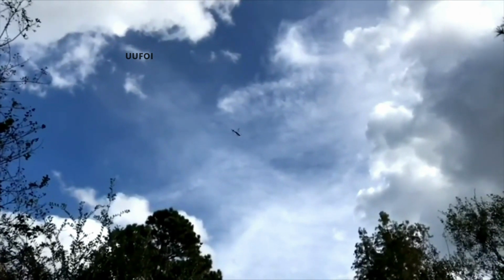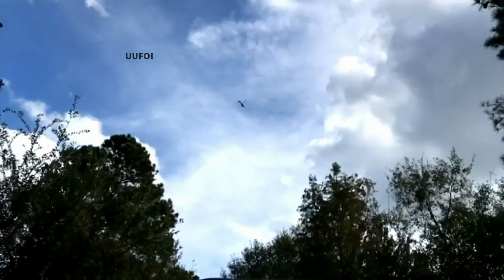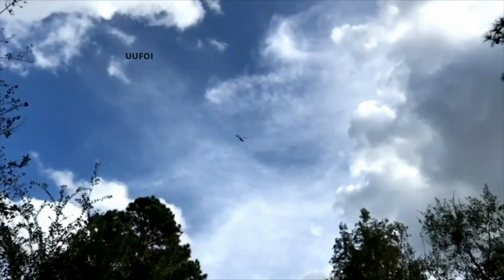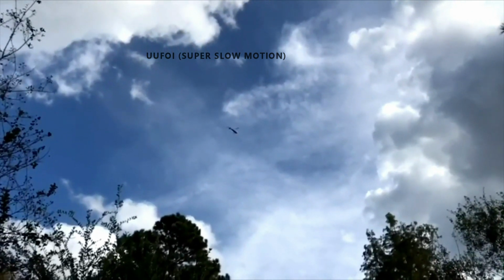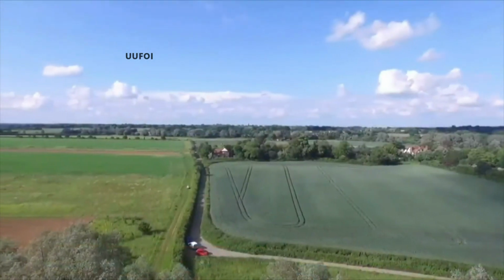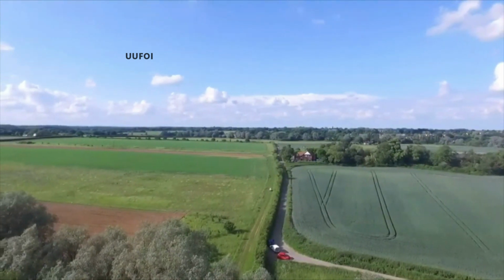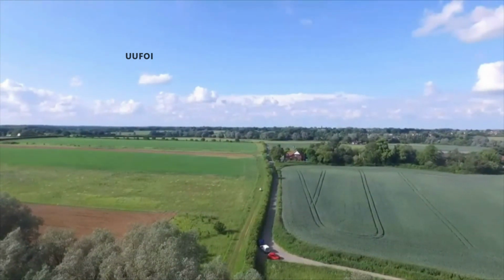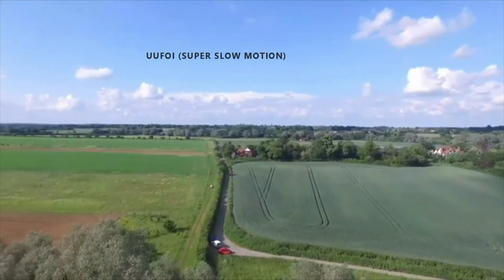Ufo fast mover almost hits helicopter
Join Leah, Looking at some curious footage showing a fast moving ufo nearly colliding with a helicopter captured on an iphone, News footage of mysterious objects caught on camera and drone footage of a fast mover in the UK countryside.